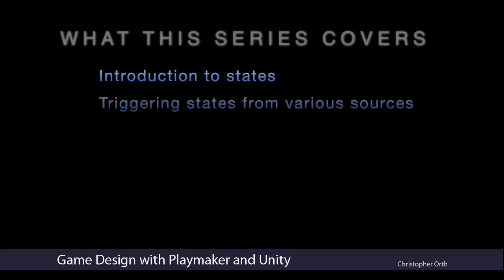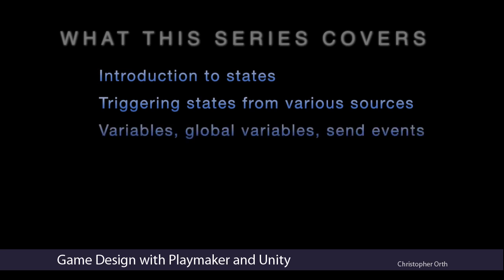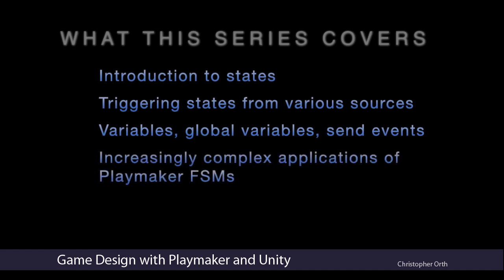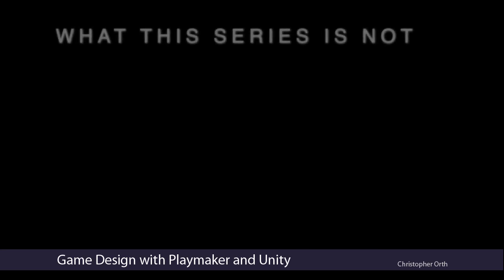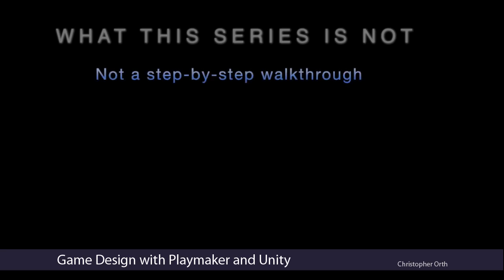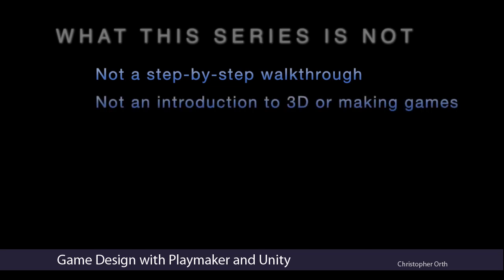00 - Introduction to Game Design with Playmaker and Unity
This is the introductory video to the series, "Game Design with Playmaker and Unity" by Christopher Orth of Well Played Games.